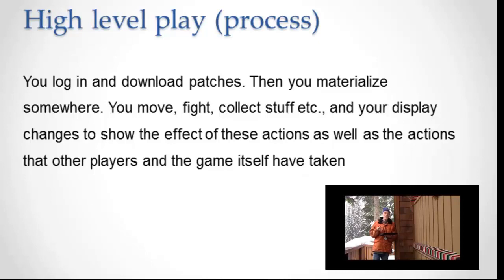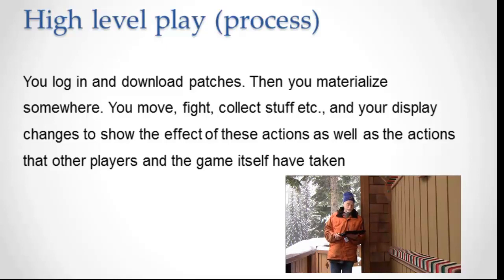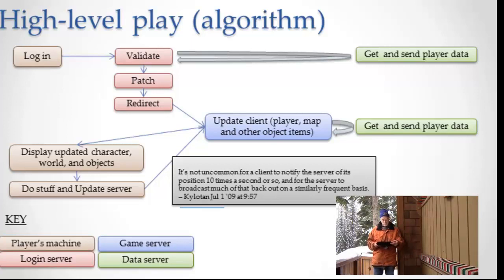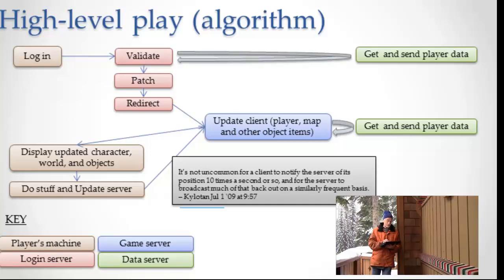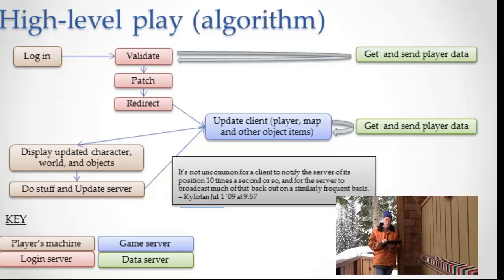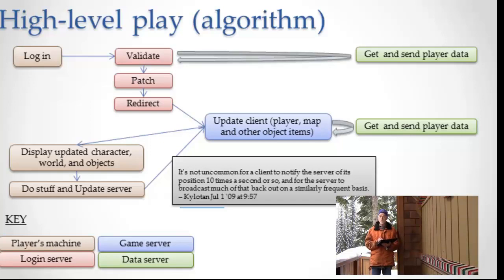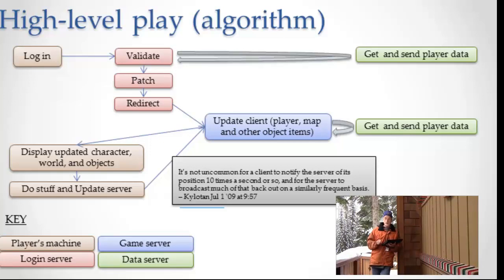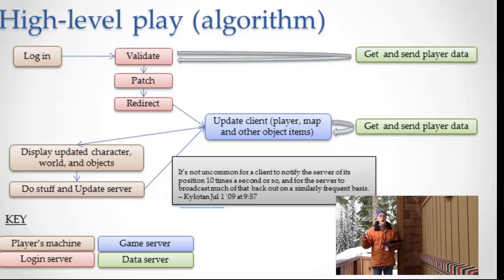A High Level Algorithm